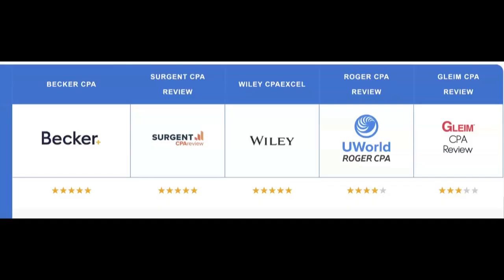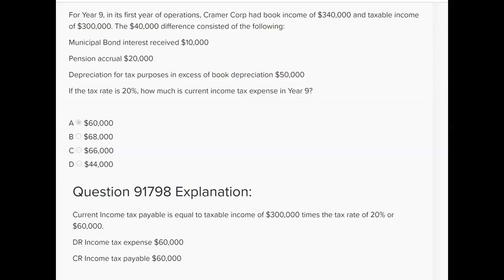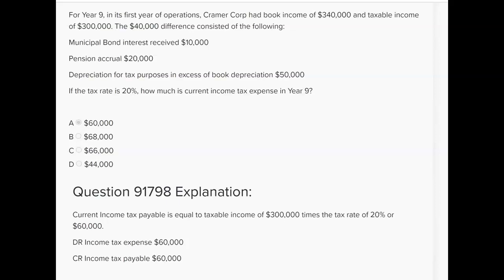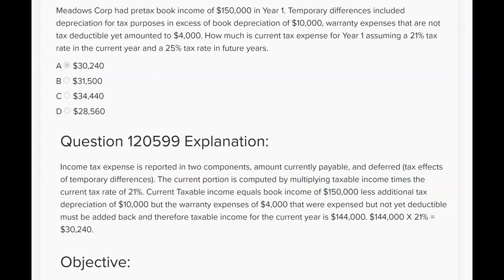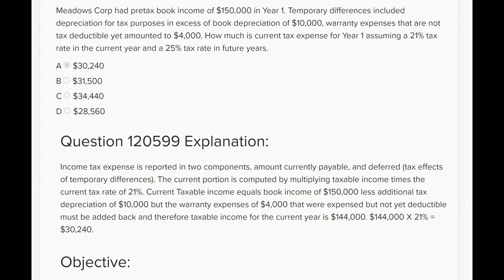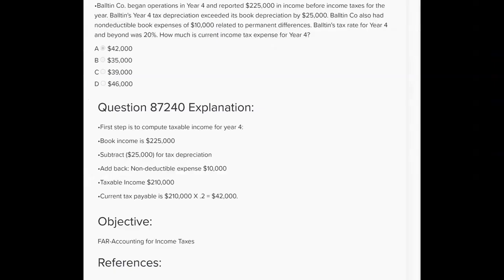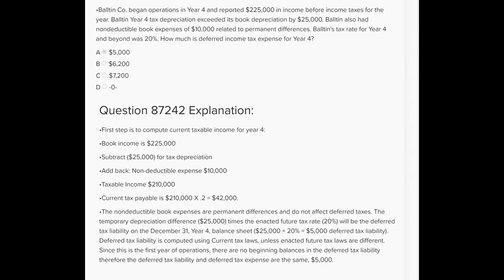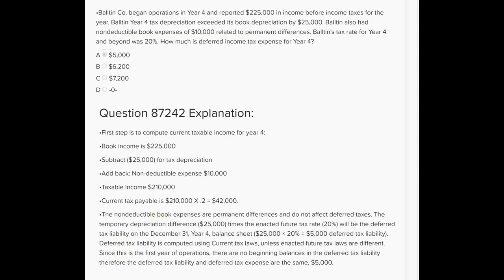CPA FAR Exam-Accounting for Income Taxes-By Darius Clark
A CPA FAR candidate must know how to calculate current income tax expense and deferred. As FAR topics go, income taxes is a number one priority of the CPA Exam. Other topics, FAR candidates must know deferrals and accruals and adjusting entries and be able to determine if an adjustment is not made, what the impact on the financial statements would be.